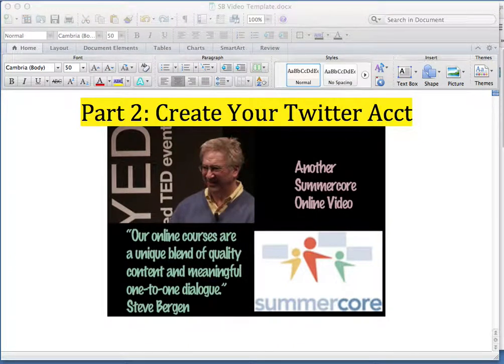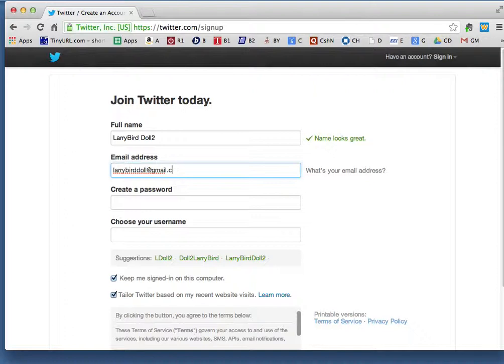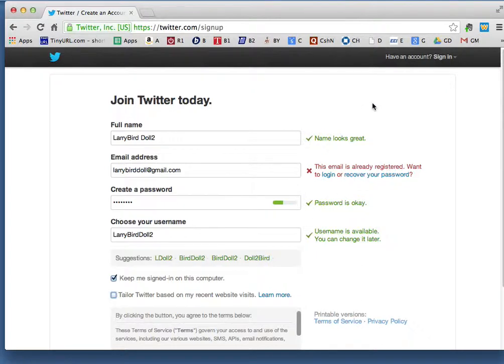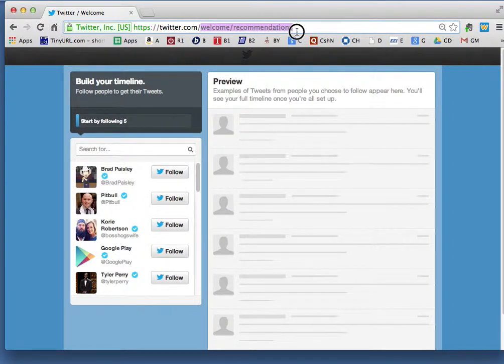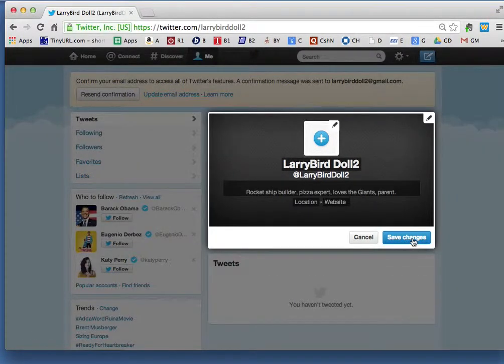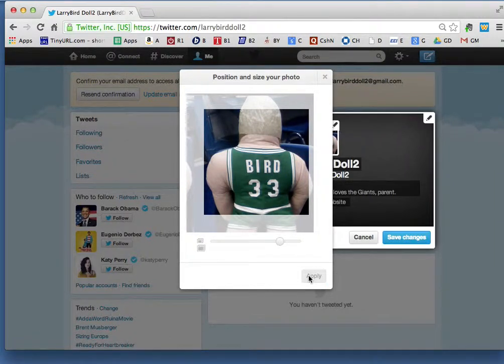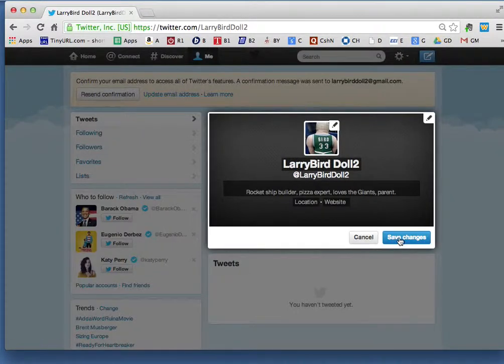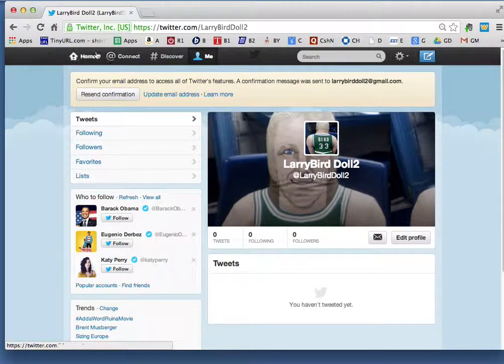Twitter Part 2 Create Acct